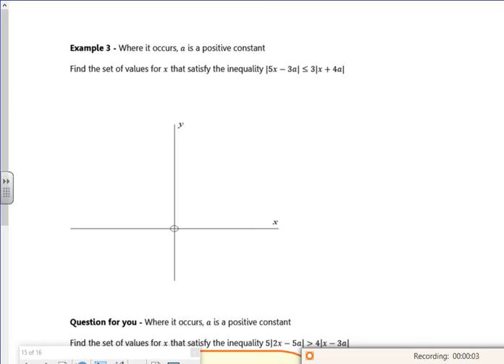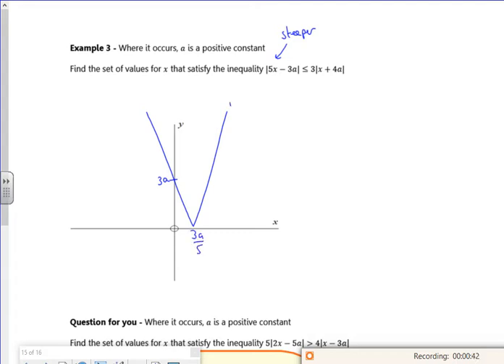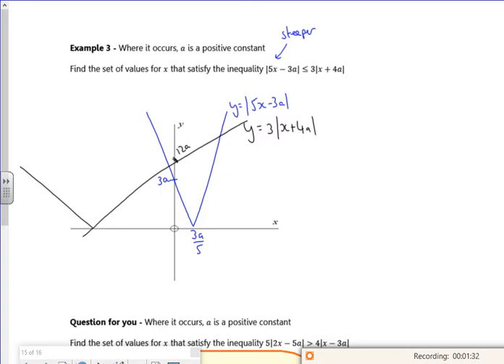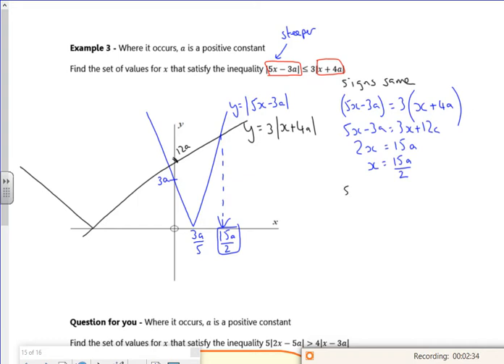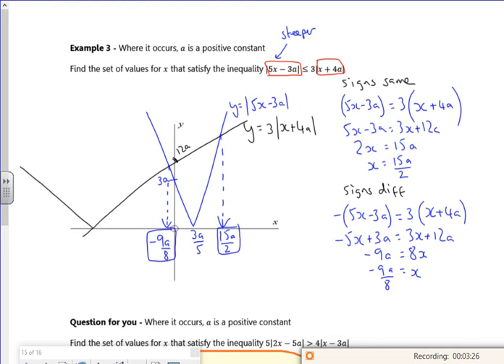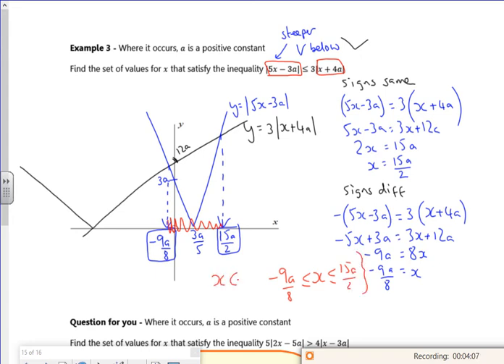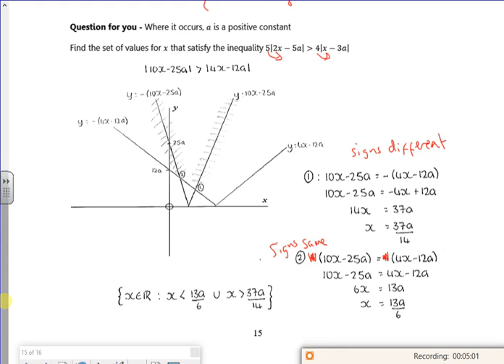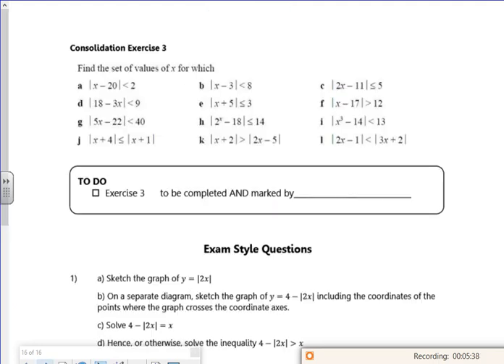A2 mod fns lesson3 vid2